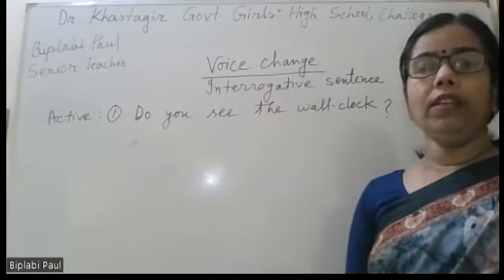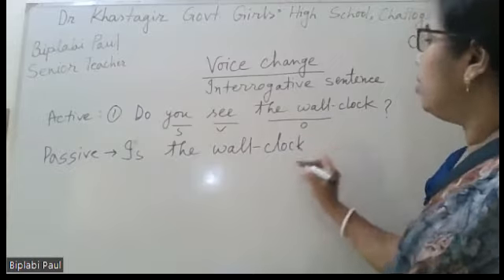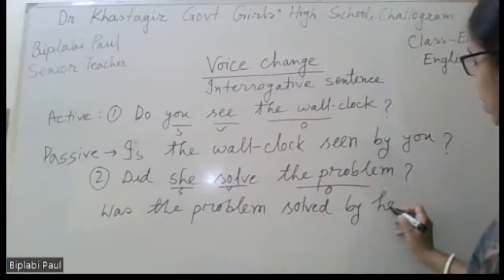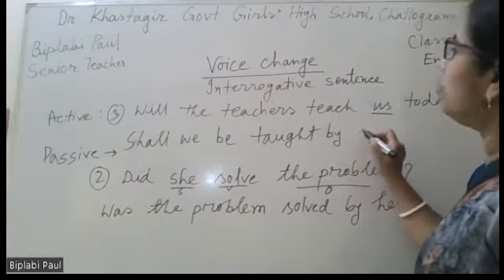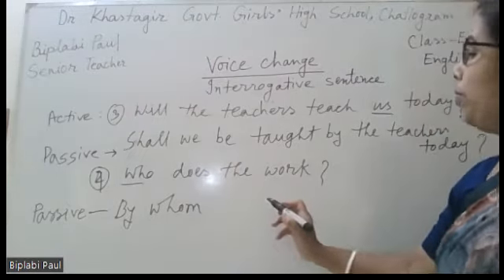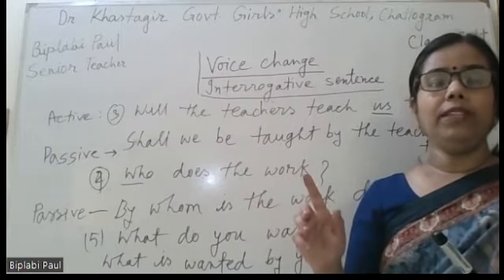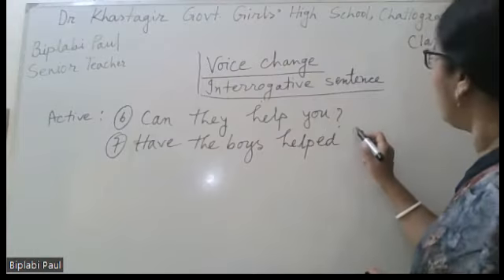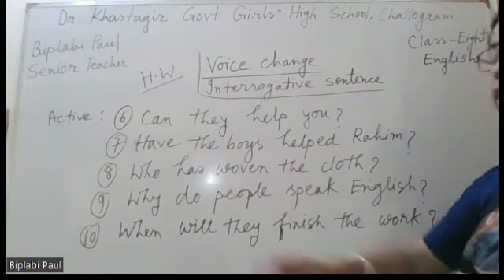Class: Eight | English | Voice Change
Class: Eight
Subject: English
Topic: Voice Change
Biplobi Paul
Senior Teacher
Dr. Khastagir Govt. Girls High School, Chottogram.